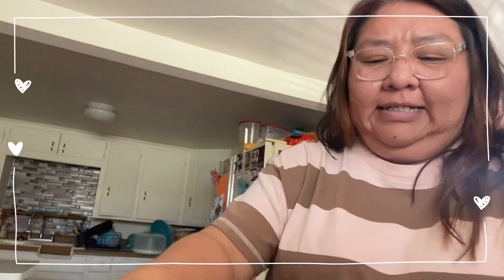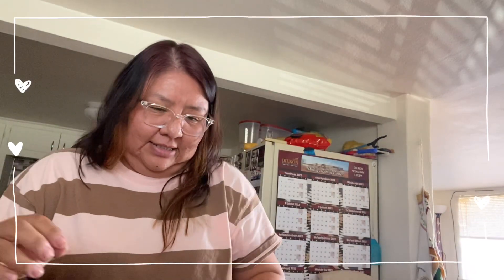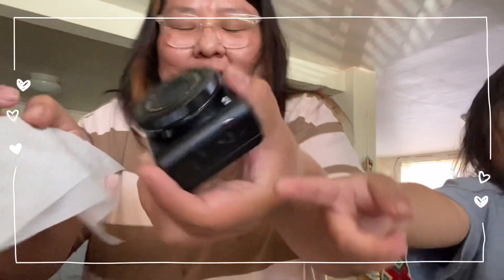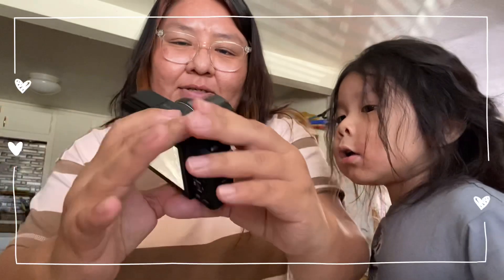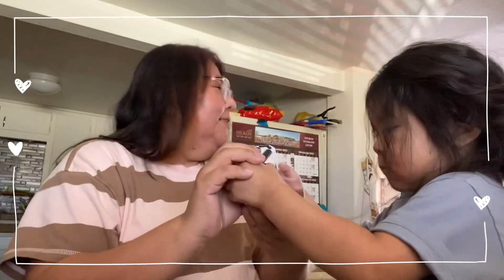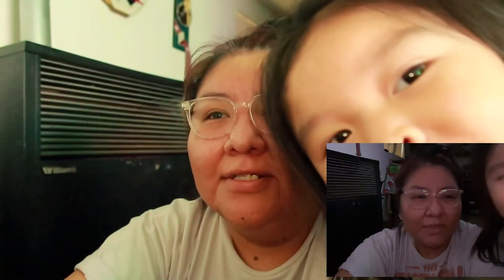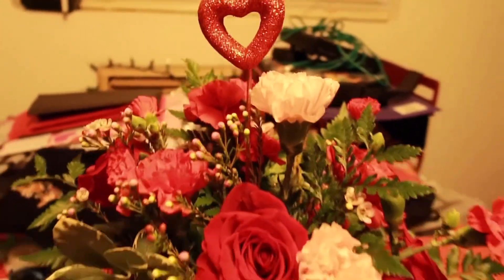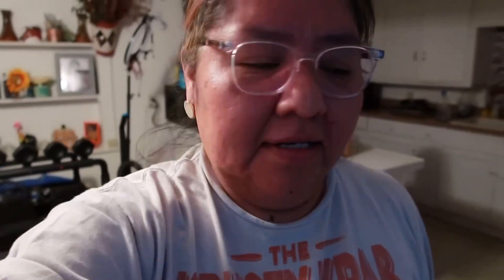Valentines Day greatness | Literally the happiest woman on Earth right now. ❤️